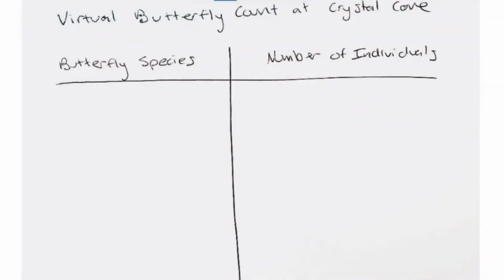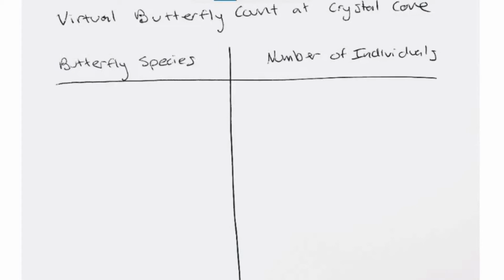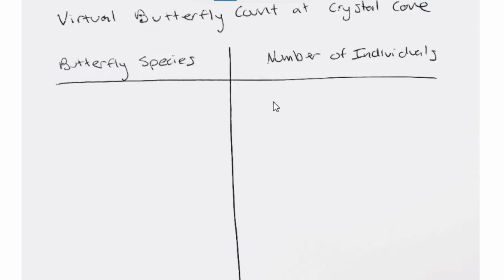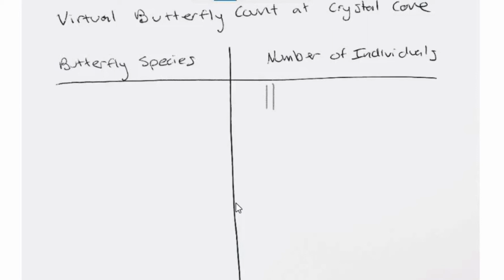Crystal Cove Virtual Butterfly Count